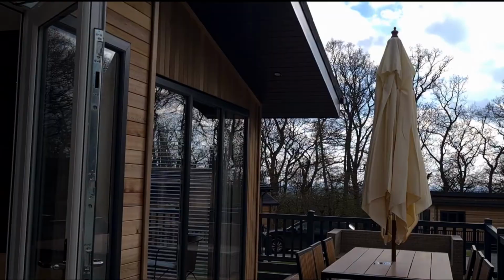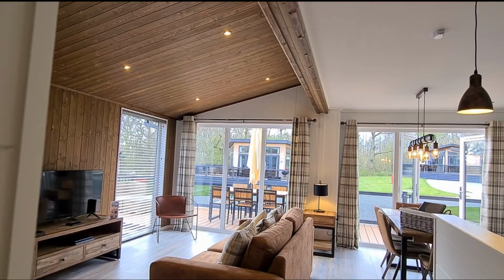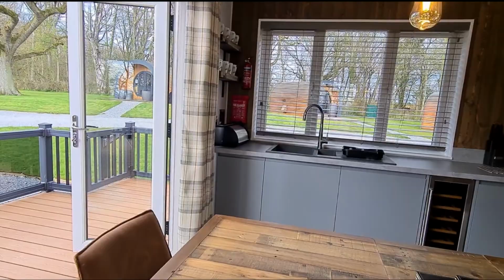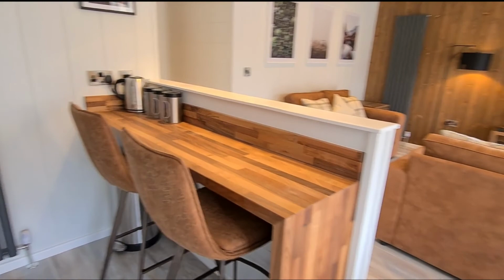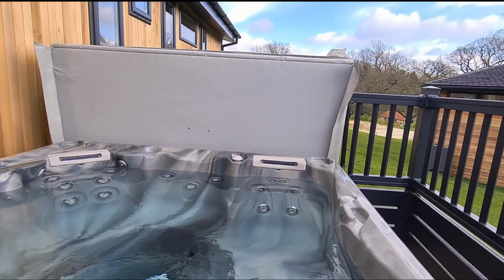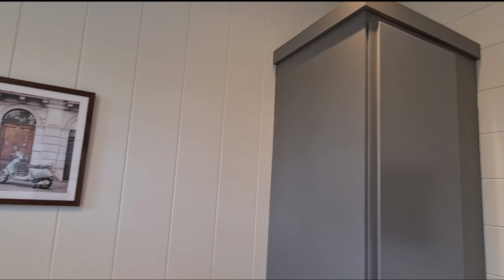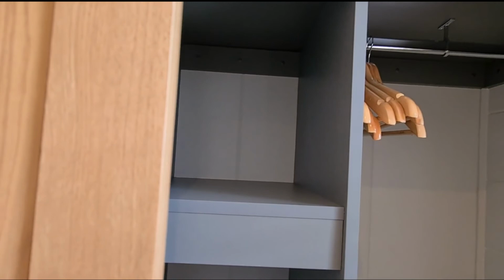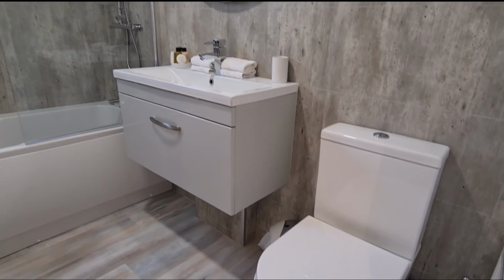A Guided Tour of Holly Lodge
Take a tour of Holly Lodge. Our 3 bedroom Contemporary Lodge at High Oaks Grange.

Holly Lodge has everything you need for a fabulous family holiday in North Yorkshire including private hot tub. We allow up to 3 dogs in our lodges so your four legged friends are not left behind.

High Oaks Grange is a 60 acre estate located in the North York Moors national park. Only 1 mile from Pickering and picturesque Thornton le Dale. We have lots of attractions close by including Flamingoland, Dalby Forest and Eden Camp. The beautiful Yorkshire Coast and historic city of York is only 30 minutes away.